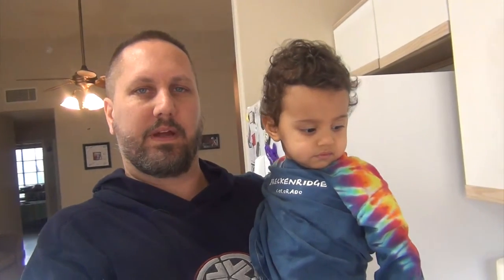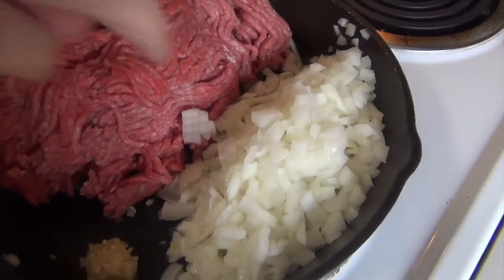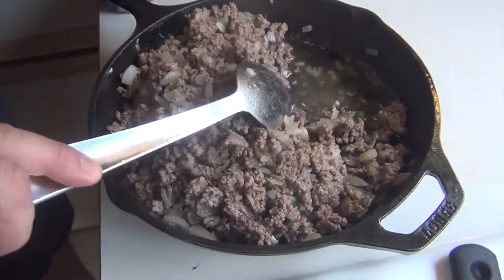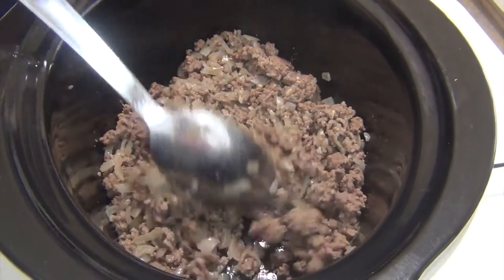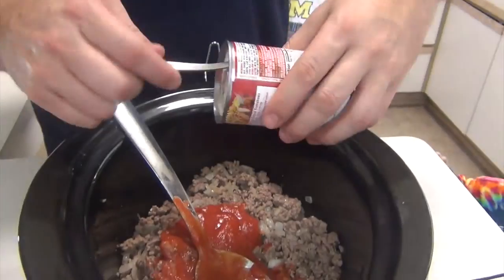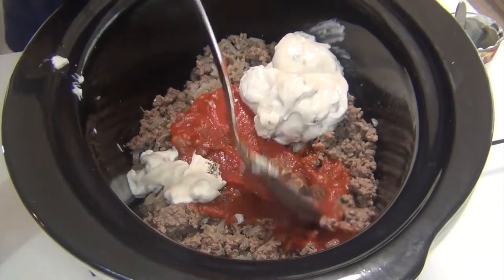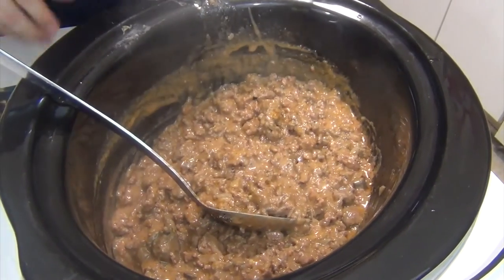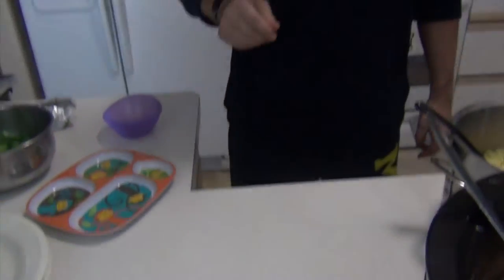Ground Beef Stroganoff Crockpot Recipe: Ground Beef Crockpot Recipes | Slow Cooker Recipes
How to make an easy crockpot ground beef stroganoff recipe! Using ground beef mixed with cream of mushroom soup, I cook it slow and low in the slow cooker for about 3 hours. Served over noodles, this quick and simple beef stroganoff makes an easy and tasty slow cooker dinner recipe!